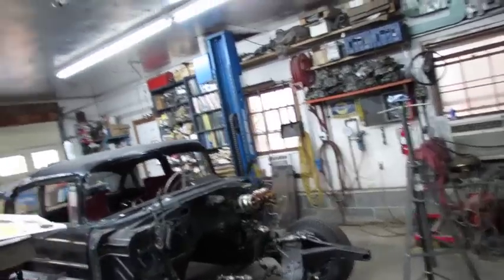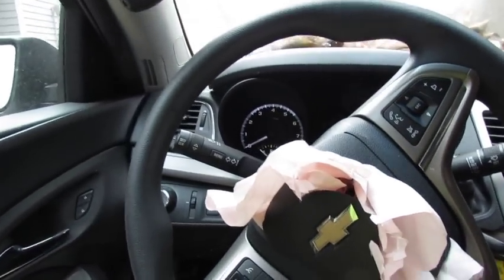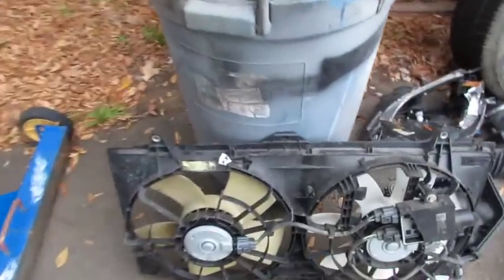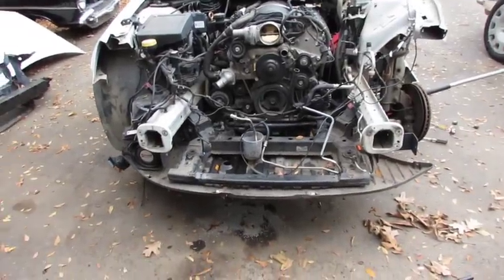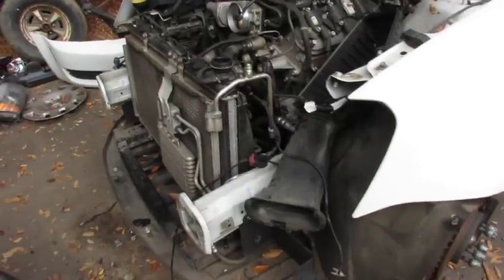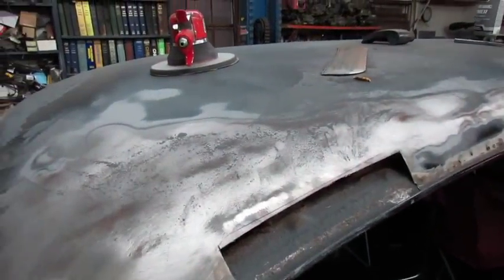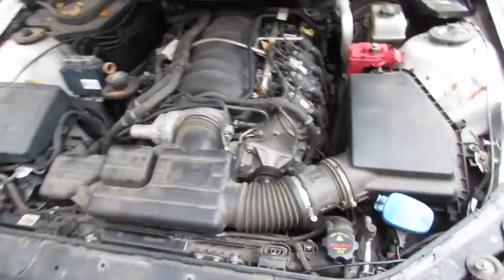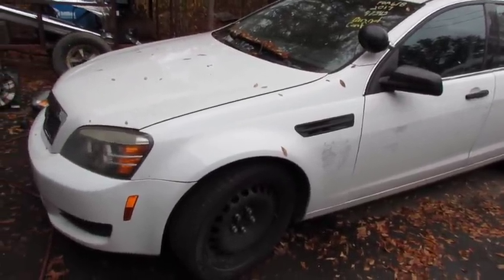Another Caprice PPV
I bought another Caprice. Here I am fixing it up a bit. Got another one for parts and a special project coming up soon.

for some cool apparel.